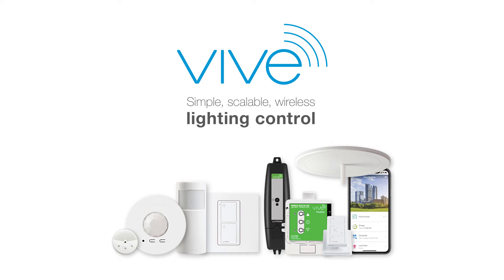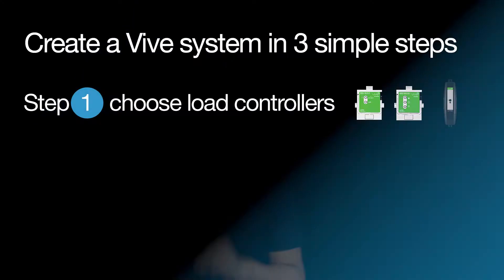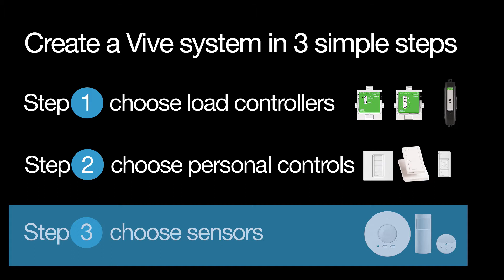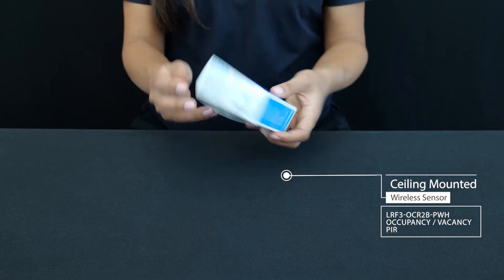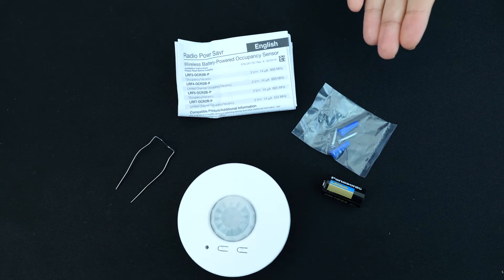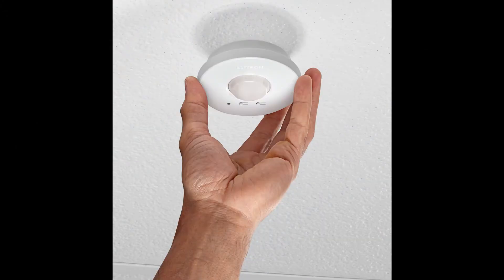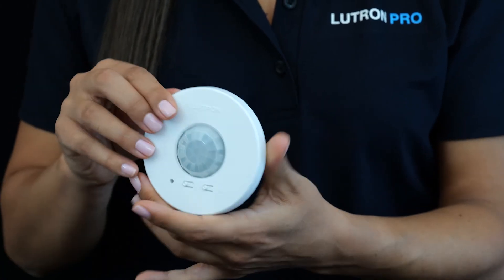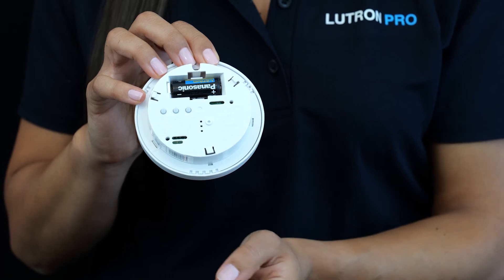Vive Unboxing – Ceiling Sensor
Vive: simple, scalable, wireless lighting controls for new and existing commercial buildings. Today, we’re unboxing a ceiling sensor.